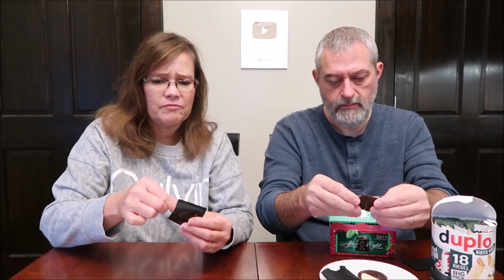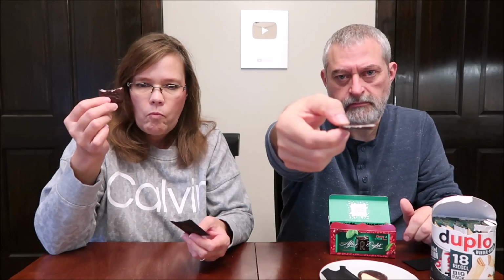Griesson Soft Cake Baked Apple, After Eight Cherry Mint, Duplo Wintermandel (Winter Almonds) Review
This is a taste test/review of the Griesson Soft Cake Baked Apple, After Eight Cherry Mint and Duplo Wintermandel (Winter Almonds). They were mailed to us from Maria in Berlin, Germany!